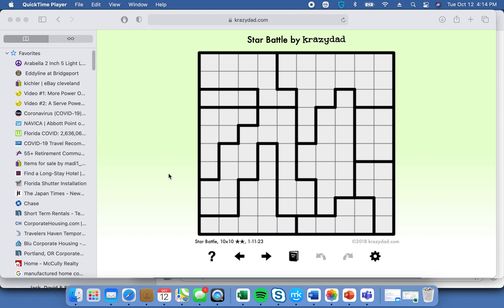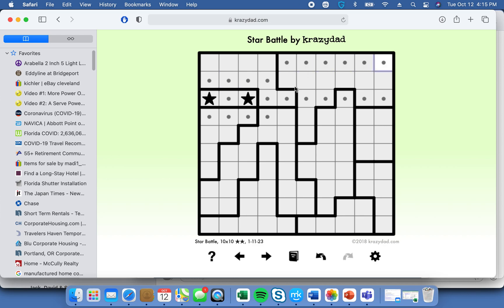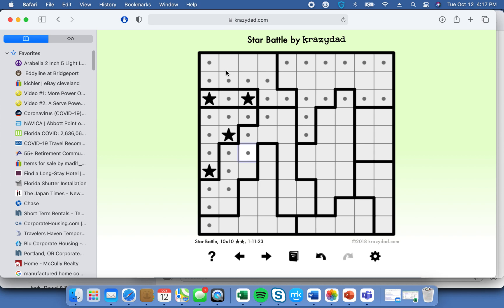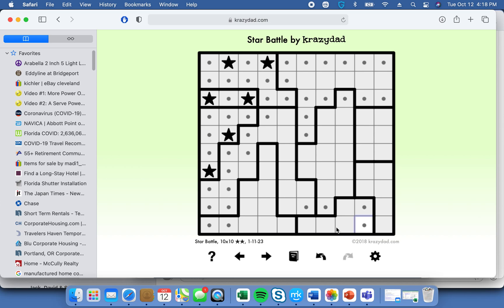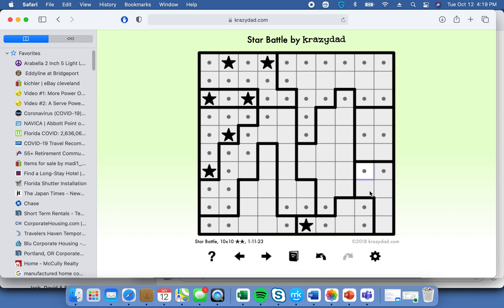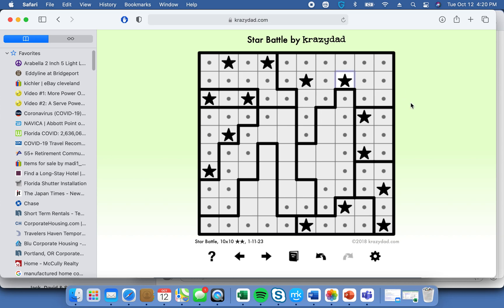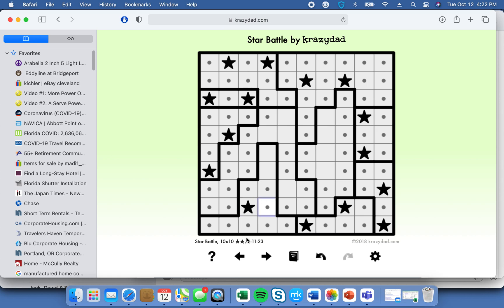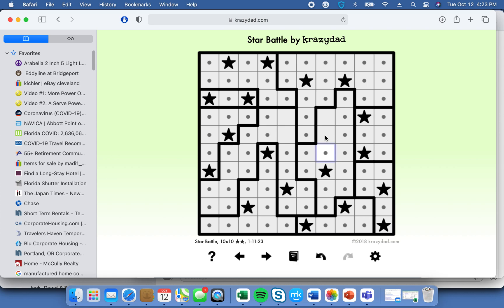Two Not Touch Puzzle Advanced Tutorial #3 (in simple terms)